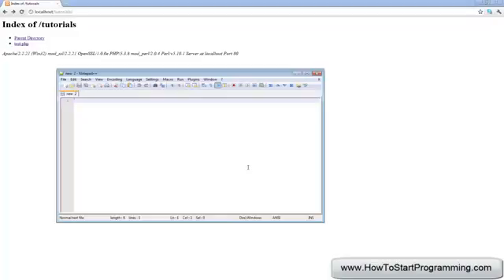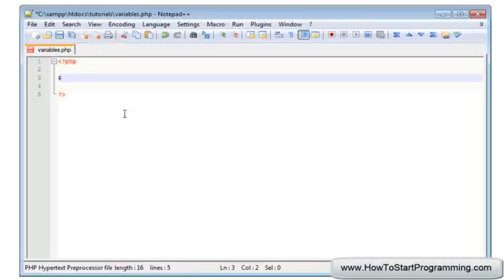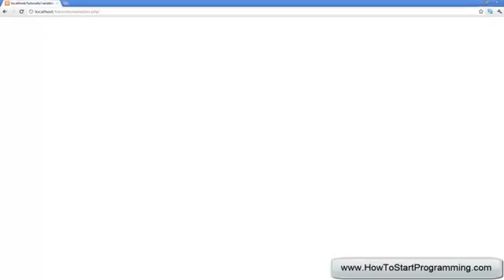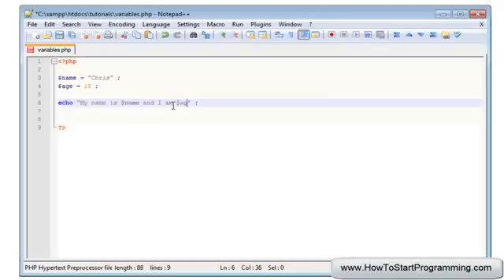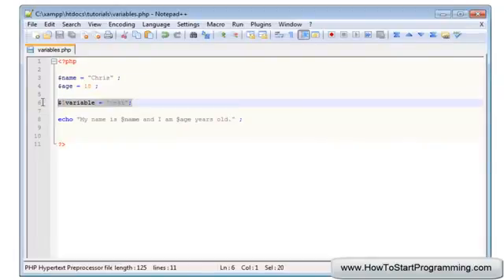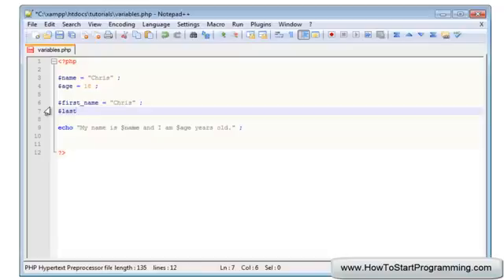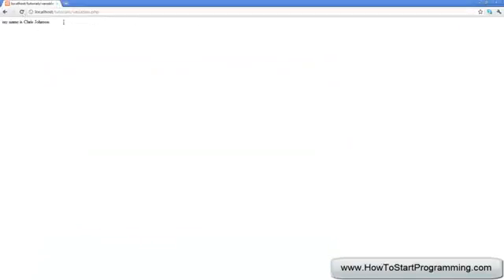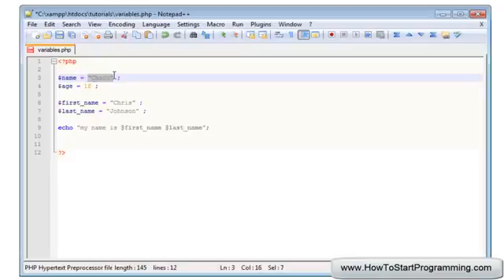PHP Tutorial 5 Variables PHP For Beginners